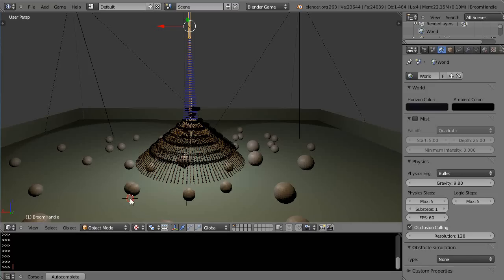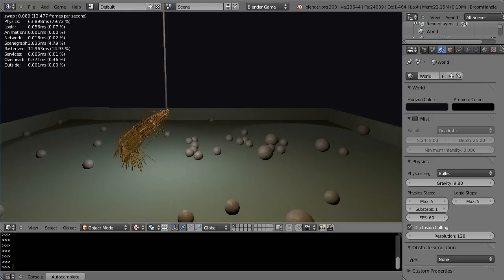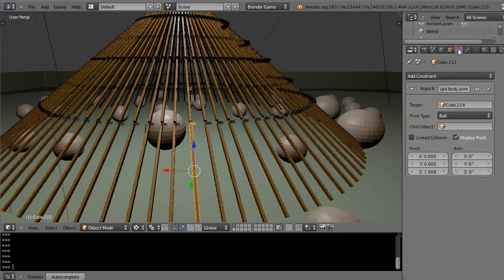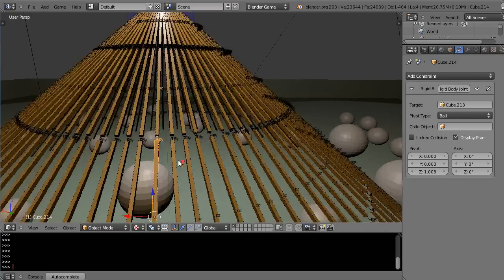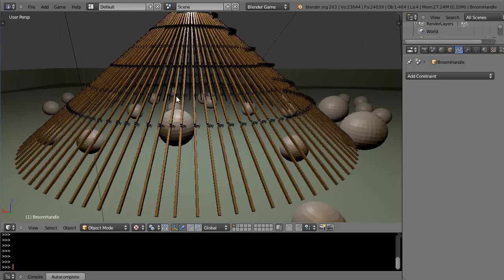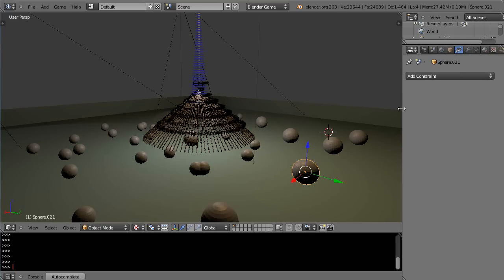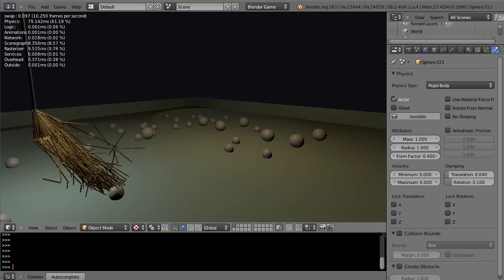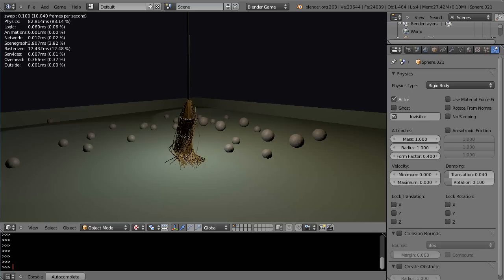Blender Tutorial - Rigid Body Joint Effects in the Game Engine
In this tutorial for new Blender users, we take a look the use of rigid body joints within the game engine, along with how they can react to rigid bodies.